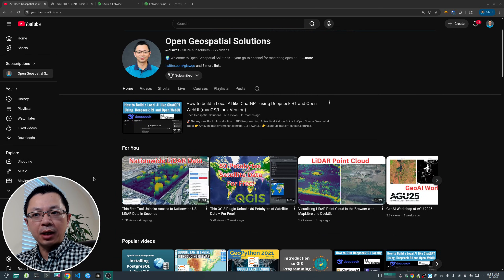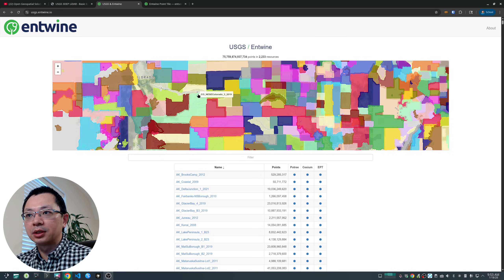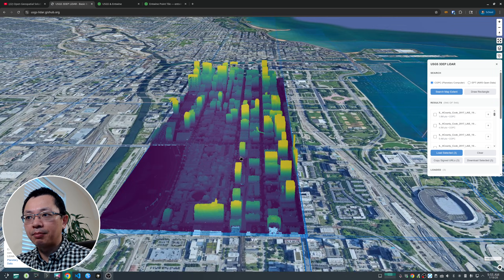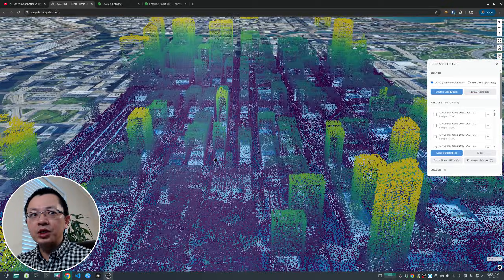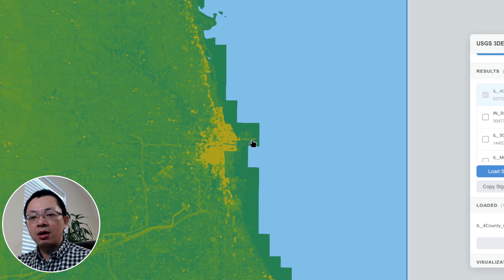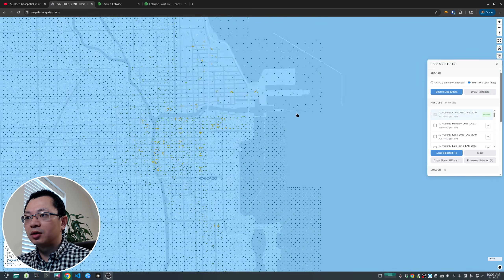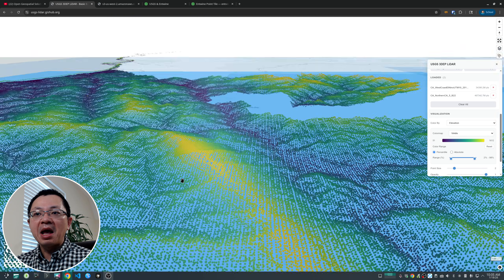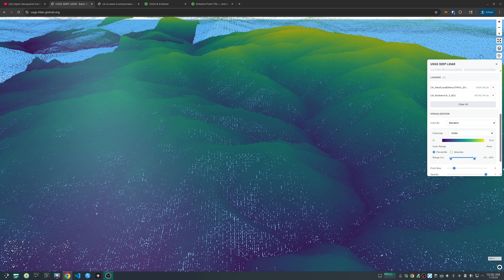Visualize 350TB of LiDAR Point Clouds (75 Trillion Points in Your Browser!)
Learn how to access and visualize massive USGS LiDAR datasets, including over 350TB and 75 trillion points, directly in your browser using two powerful open-source formats:

- COPC (Cloud Optimized Point Cloud)
- Entwine Point Tiles (EPT) for large-area streaming

No downloads needed. Stream and explore massive point cloud datasets instantly using cloud-native datasets from AWS Open Data Program and Microsoft Planetary Computer.

00:00 - Introduction: USGS LiDAR Access Overview
00:18 - Two Data Access Methods: COPC vs. EPT
01:20 - What is Entwine Point Tile (EPT) Format
01:49 - USGS Data on AWS (350TB and 75 Trillion Points)
02:57 - Exploring the EPT Index and JSON Files
03:20 - Using the Web App Viewer Interface
04:15 - Selecting and Loading LiDAR Data via Map Interface
04:58 - Interactive Visualization: Color Maps and Range Sliders
06:34 - Elevation Filtering Options Explained
07:08 - Recap of the First Method with New Features
07:26 - Switching to EPT Method for Large Area Access
08:07 - Example: Visualizing LiDAR Data in Chicago
09:45 - Handling and Viewing 93 Billion Points
10:57 - Streaming Massive LiDAR in Browser Without Downloads
11:30 - Download Options and Signed URLs
12:18 - Adjusting Elevation and Color for Optimal Visualization
13:22 - Viewing the Largest LiDAR Dataset (467 Billion Points)
14:03 - 3D Terrain Effects and Real-Time Exploration
14:42 - Outro: Summary and Final Thoughts

📚  Get My Books:
📘 Introduction to GIS Programming: A Practical Python Guide to Open Source Geospatial Tools

📘 Spatial Data Management with DuckDB: From SQL Basics to Advanced Geospatial Analytics